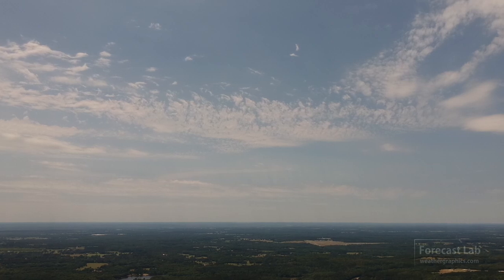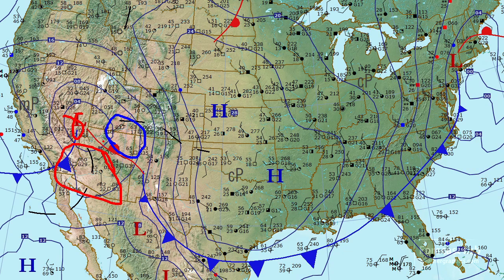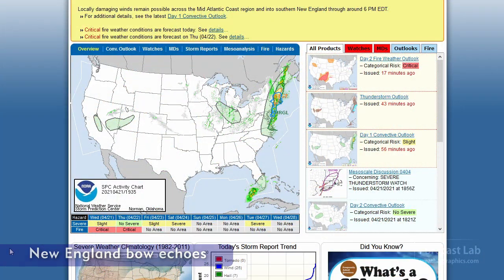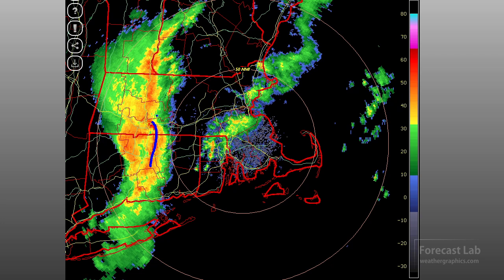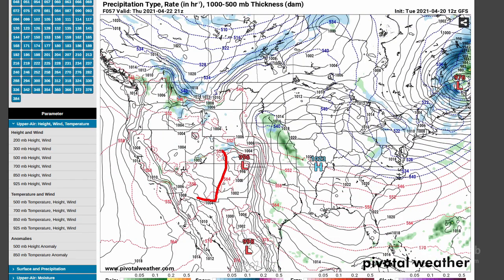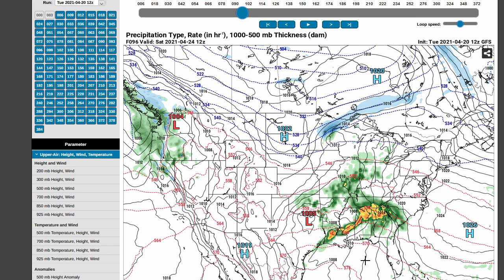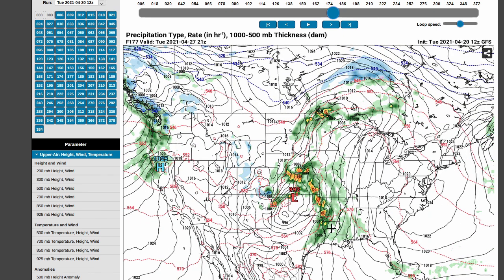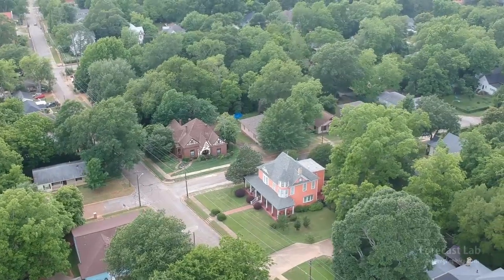Wed 4/21/21 - US weather forecast / Boston severe storms / Texas storms / Europe and Ukraine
Severe storms with damaging winds are rolling into Boston as we upload this video.  We'll cover how this came together.  We'll also look at weather around the US as well as across the Atlantic in Europe and Ukraine.

0:00 Opening
0:28 Texas clouds
1:48 Surface analysis
2:55 Canada & Alaska
3:20 Europe
3:53 New England storms
6:15 Texas/Louisiana storms Friday
9:49 Next week
12:02 Closing